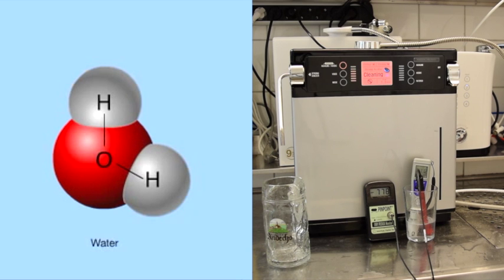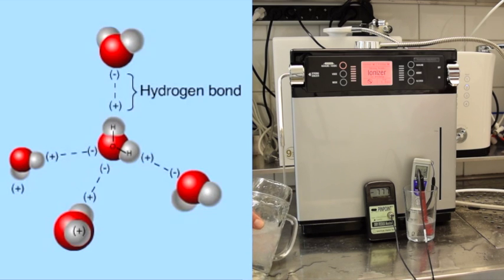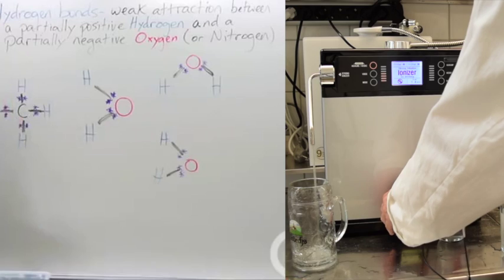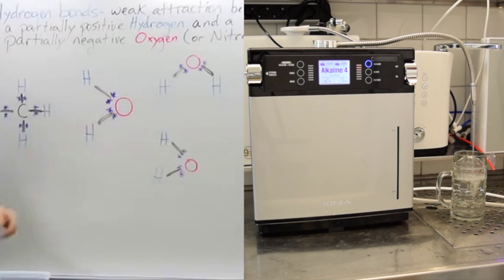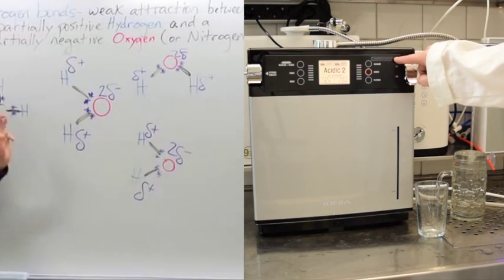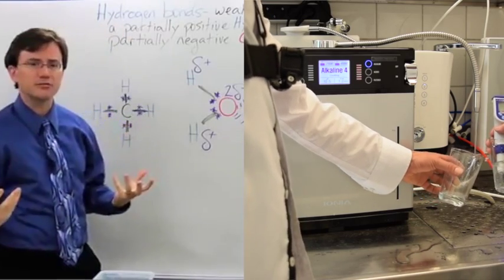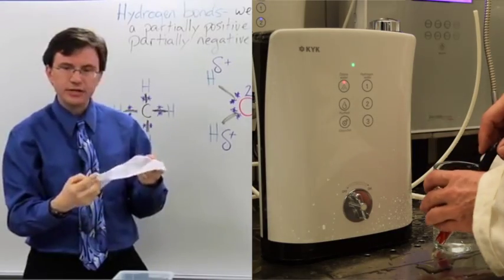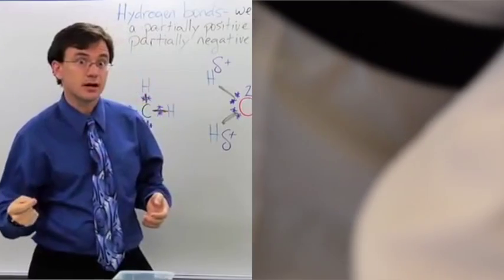Was sind Wassercluster & Wasserstoffverbindungen? Wasserionisierer in Aktion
präsentiert ◥◤ ☀Bitte lesen Sie auch die Beschreibung mit den dort vorhandenen Best-Of Informationen☀ ◥◤ mit diesem Experimentalvideo namens "Wegen den Wasserstoffverbindungen!" diesen recht unbeachteten Bereich
Was sind Wassercluster? Woraus besteht Wasser? Was sind Wassercluster? Was ist ein Wasserionisierer? Dipolcharakteristik

Wir hoffen, Ihnen hat das Video gefallen oder es war für Sie hilfreich und informativ. Weitere Infos finden Sie in der Beschreibung:

Wir würden uns freuen! ♥☺

 ◥◤ ☀NEU☀ ◥◤

Sie wollen unabhängige wissenschaftliche Beweise zur Wirksamkeit von Aktivwasser/Wasserstoff-Wasser? Gerne!

Die renommierte Molecular Hydrogen Foundation hat sich zum Ziel gesetzt, alle wissenschaftlichen Studien und Informationen zum Thema molekularer Wasserstoff zusammenzutragen und für jeden interessierten Menschen einfach zugänglich zu machen.

Über 500 Artikel und Studien zur gesundheitlichen Wirkung von Wasserstoff-Wasser sind bereits auf deren Webseite erschienen.
(Molekularer Wasserstoff wird bei allen unseren Wasserionisierern und dafür vorgesehenen Wasseraufbereitungs-Geräten erzeugt)

Hier sind explizit die von uns unabhängigen, wissenschaftlichen Studien, die bezeugen das unser Aktivwasser aus einem Wasserionisierer bei über 150 Krankheiten wirkt und andere signifikante gesundheitliche Vorteile aufweist! Und wir können nie zuviel Wasserstoff aufnehmen.

Hier finden Sie unabhängig von uns heraus, warum unser AktivWasser so beliebt ist bei allen Menschen, die es kennen und nutzen.

Wichtige Links / Videos / Infos:

Das Buch zum Thema: Aktivwasser - eine Erfindung mit großen Potential

Unterstützen Sie uns - gerne unterstützen wir Sie auch!

Wir lieben Win-Win-Win Situationen und möchten auch für Sie gerne gesundheitsförderndes Wasser verfügbar machen.
Sie und ihre Liebsten werden es lieben! ♥
Wie auch schon bereits über 3000 glückliche Kunden ihr Aktivwasser nicht mehr hergeben wollen. Wollen Sie es auch?

Bei Fragen oder Anfragen können Sie uns gerne jederzeit kontaktieren unter:

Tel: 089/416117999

Melden Sie sich einfach - Wir finden gerne eine optimale Lösung für Sie!

Wir wünschen Ihnen viel Erfrischung durch unser Aktivwasser und unsere Angebote.

Schöne Grüße
Ihr Aquacentrum